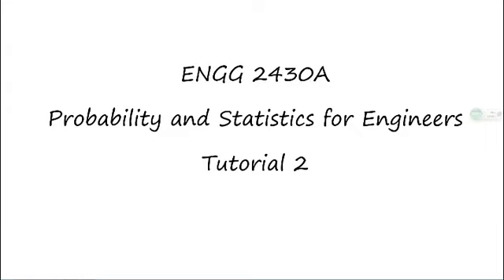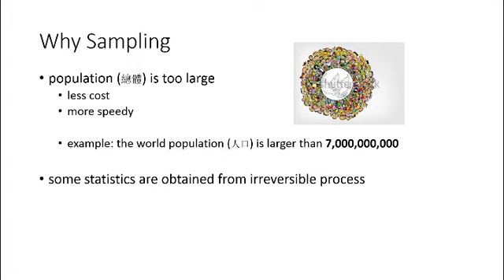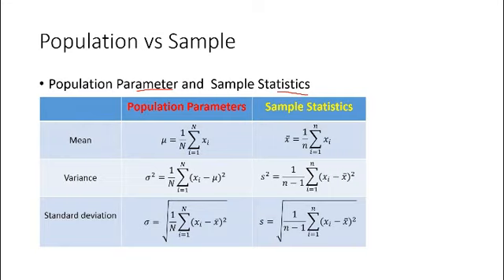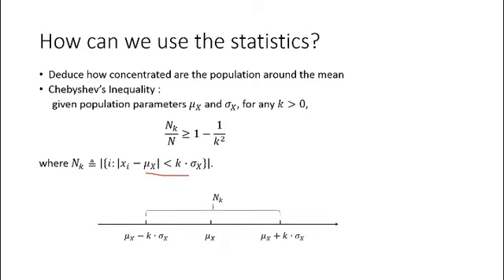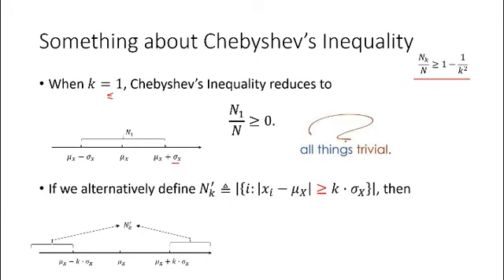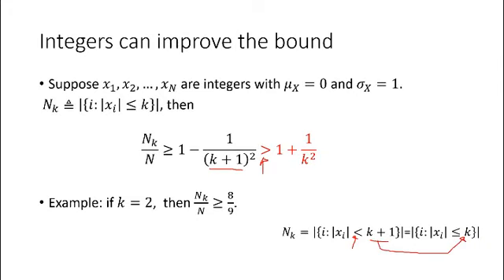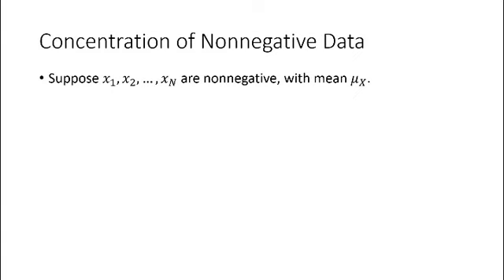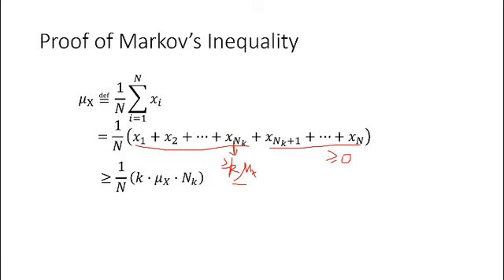Tutorial 2 for "ENGG 2430A: Probability and Statistics for Engineers"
This is the second tutorial for the course "ENGG 2430A (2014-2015): Probability and Statistics for Engineers"